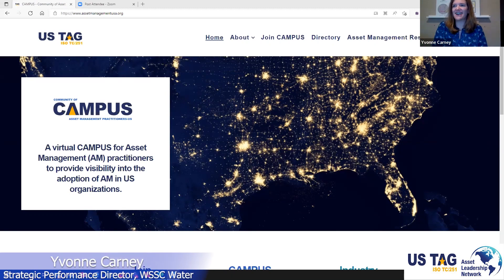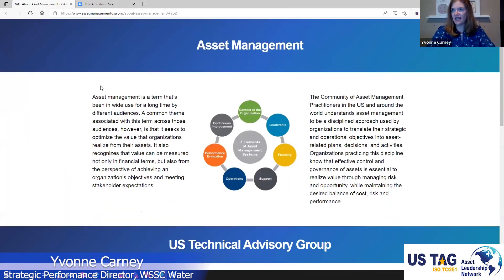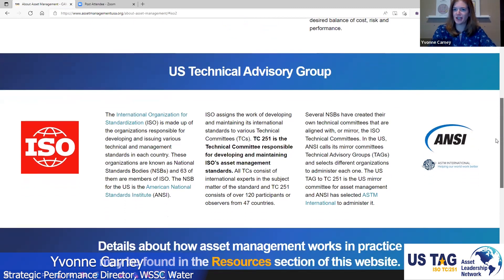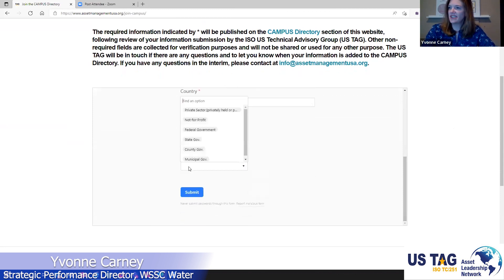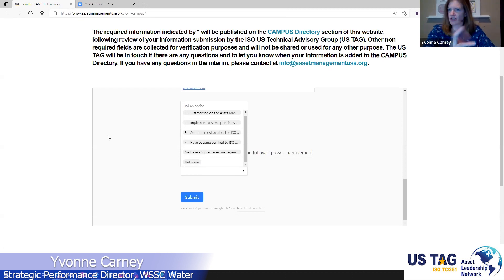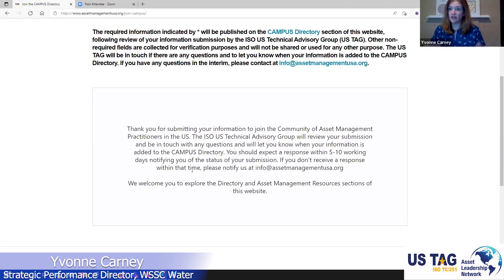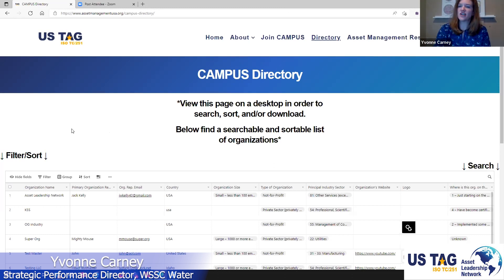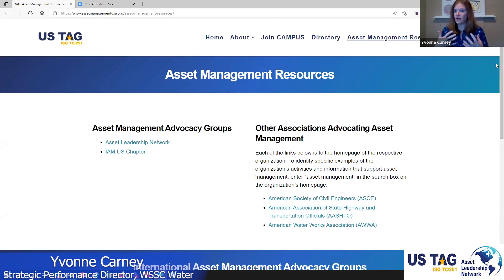AssetManagementUSA.org Demo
Yvonne Carney unveils the new AssetManagementUSA.org website